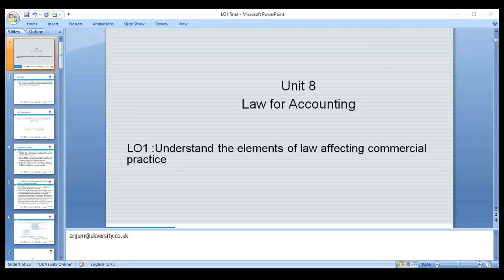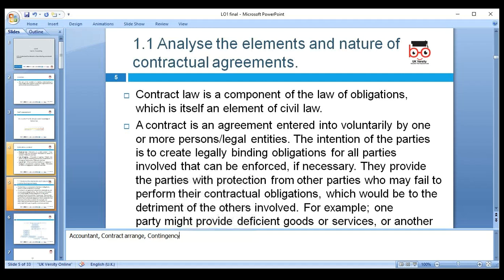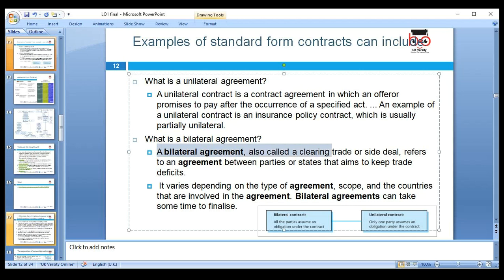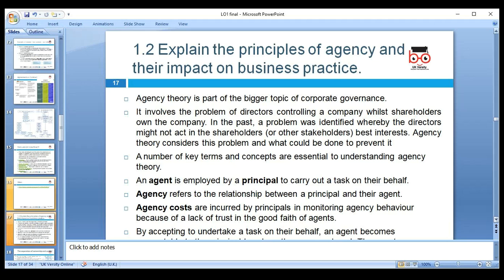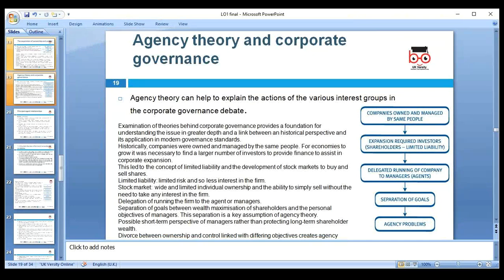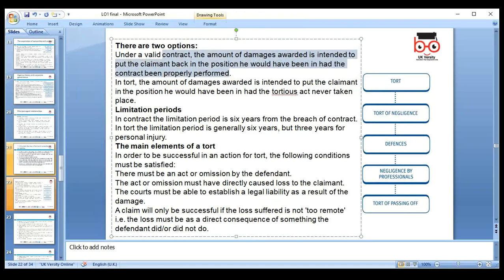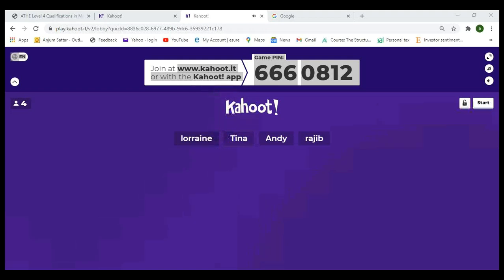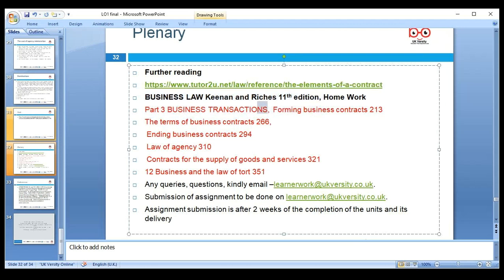Law for Accounting LO1 2021 02 21